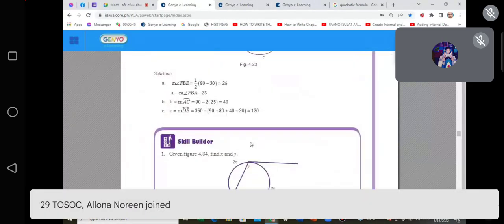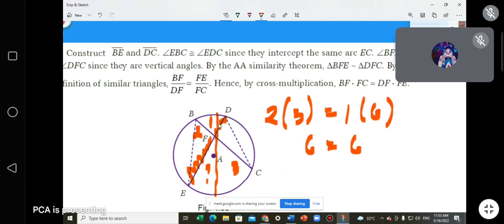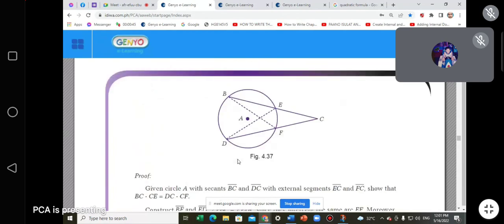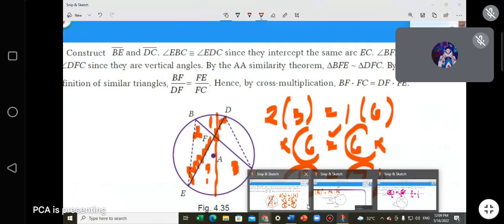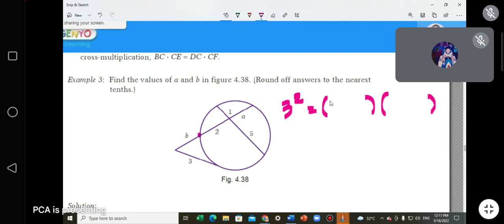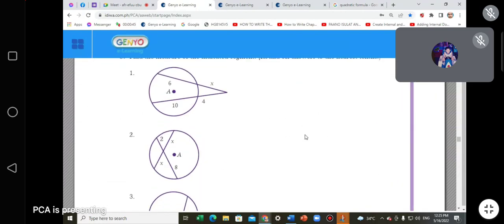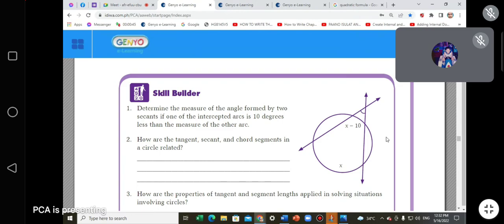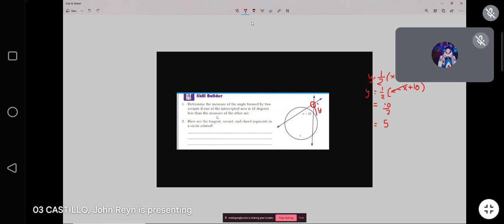May 18, 2022